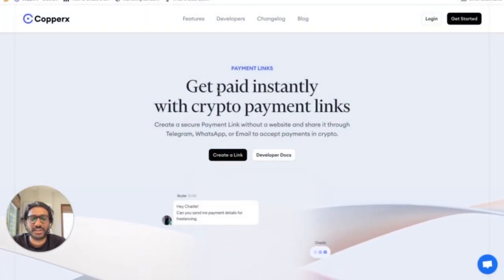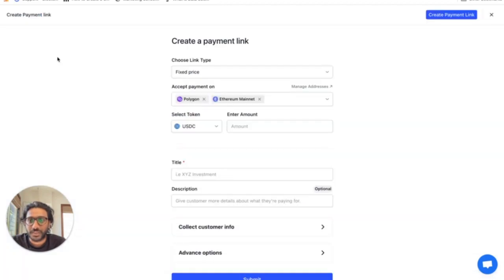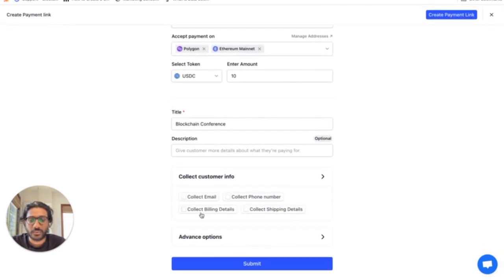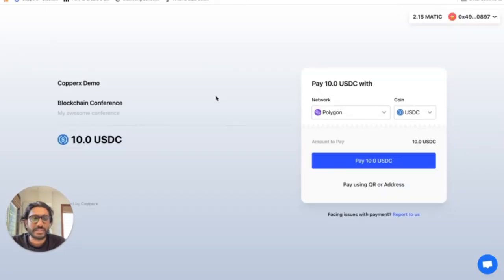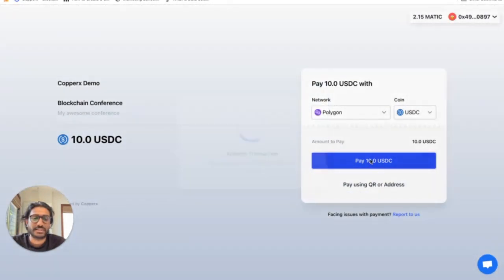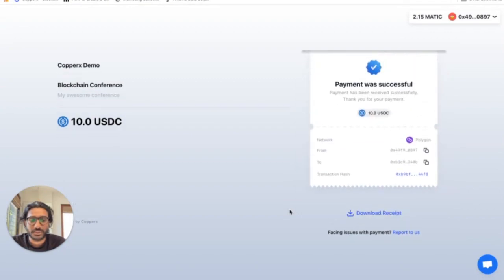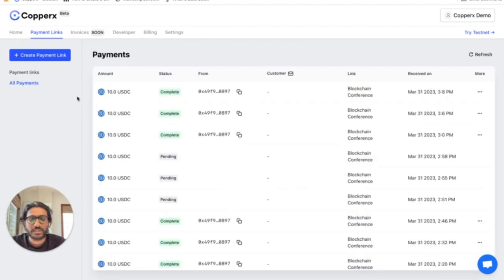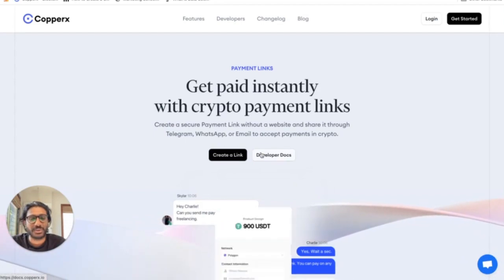How to use Copperx payment links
Are you tired of the hassle of traditional payment methods for your business? Payment links may be the solution you've been looking for!

With payment links, you can receive payments from your customers globally in just a few minutes, making transactions easier and more efficient. Plus, you'll have access to important customer information like email, phone number, shipping, and billing details to better track and manage your payments.

We explore how payment links can be used in a variety of industries, including web3 events, DAO memberships, endorsements and donations, webinars, web2 and web3 gaming, freelancing, and selling NFTs and avatars. Whether you're a small business owner or a large corporation, payment links can help streamline your payment processes and improve customer satisfaction.